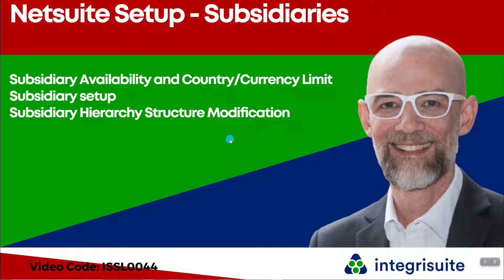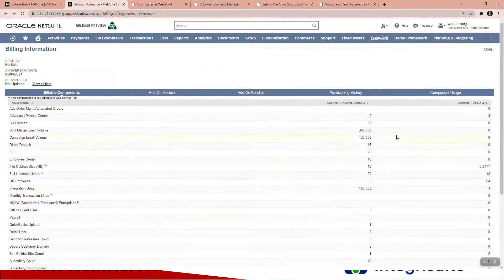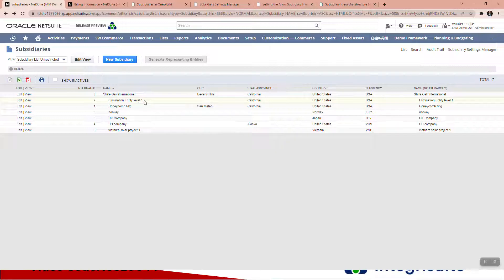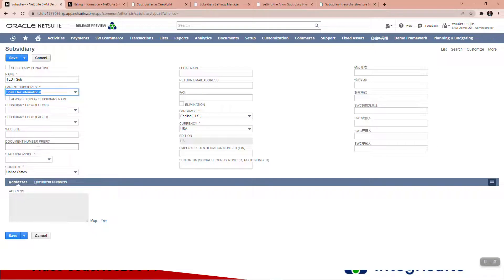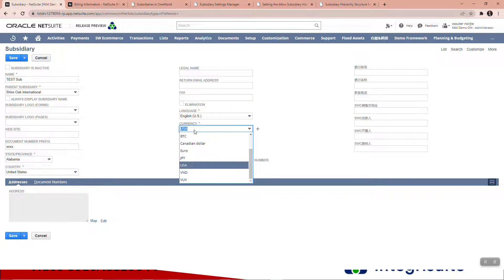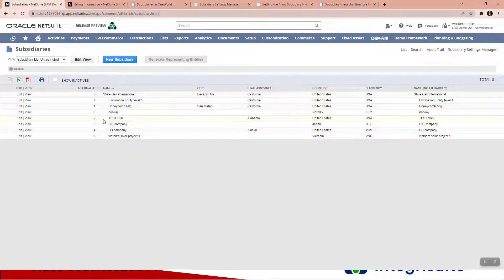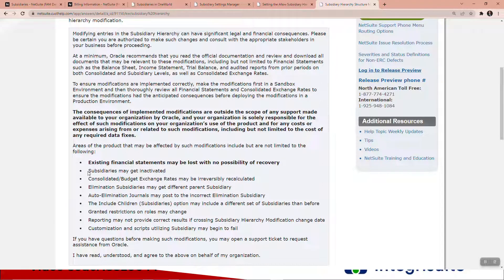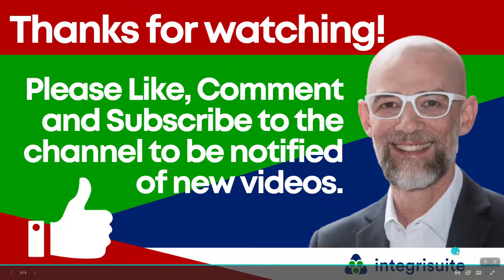NetSuite Tutorial: Subsidiary setup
Subsidiary Availability and Country/Currency Limit
Subsidiary setup
Subsidiary Hierarchy Structure Modification